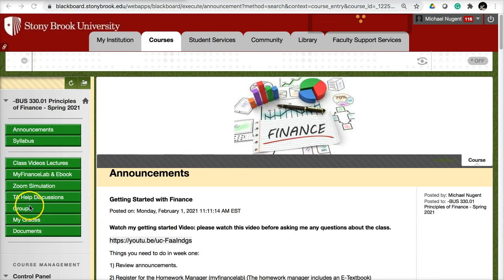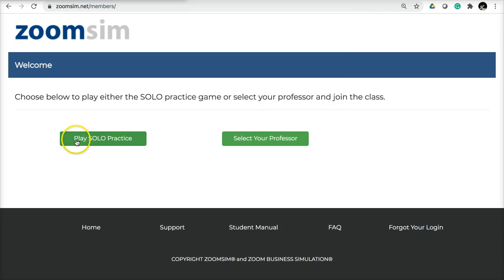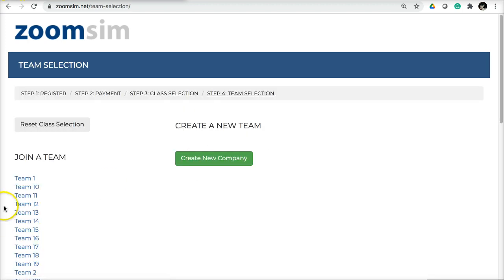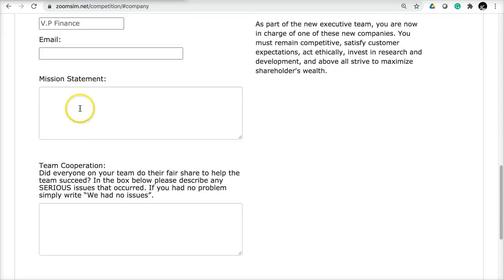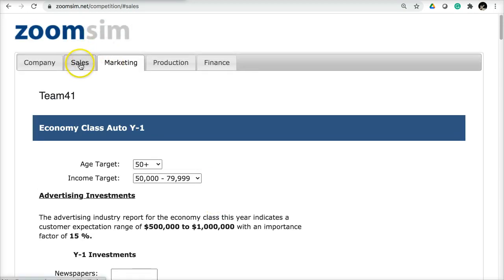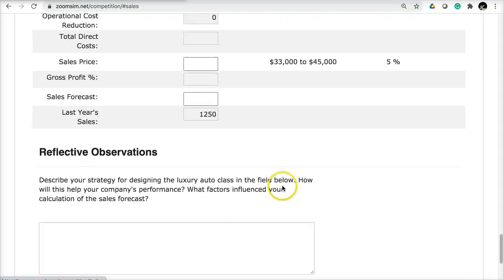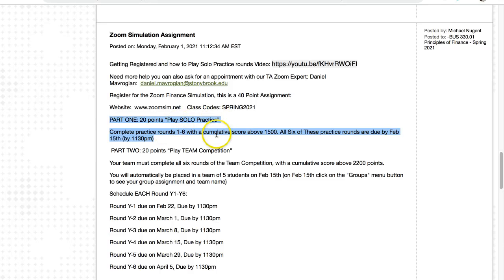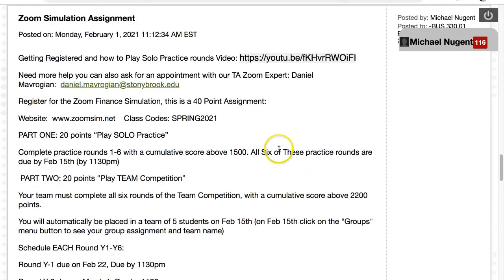How to Join Your Zoom Team